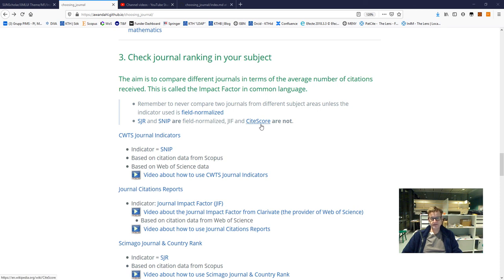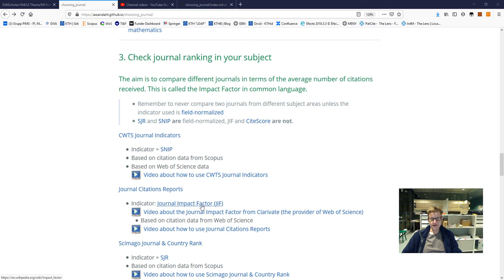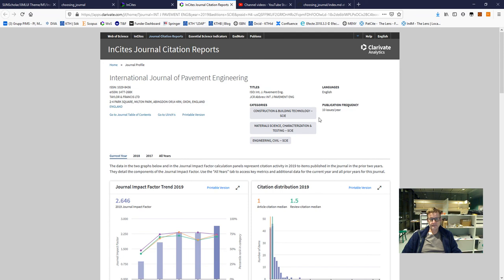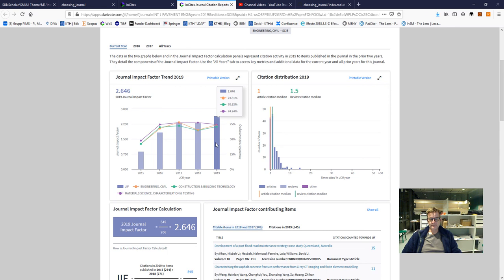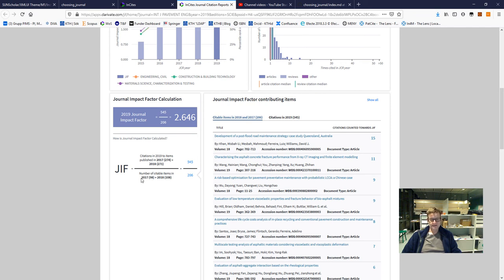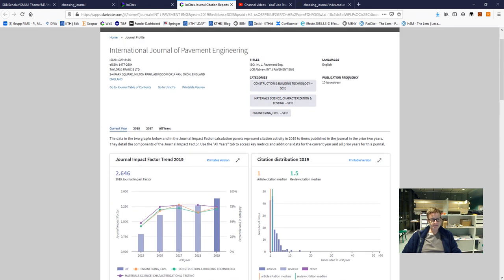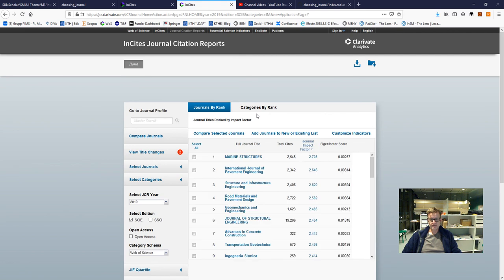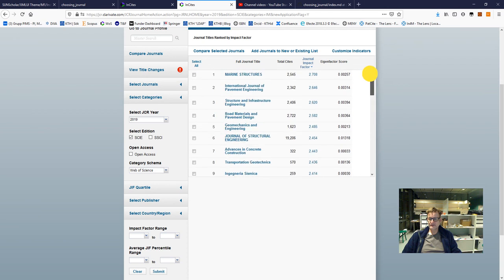How to use Journal Citation Reports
On how to use Journal Citation Reports